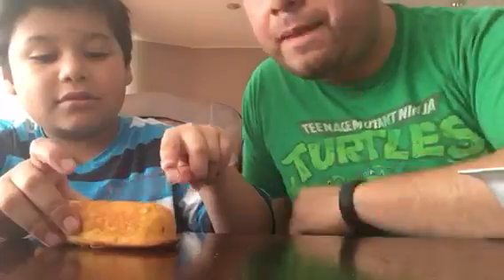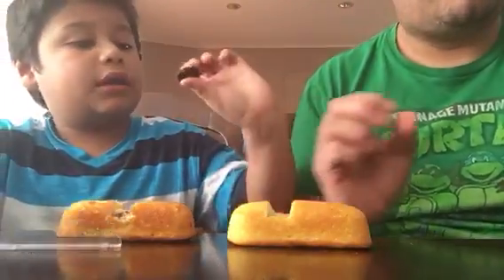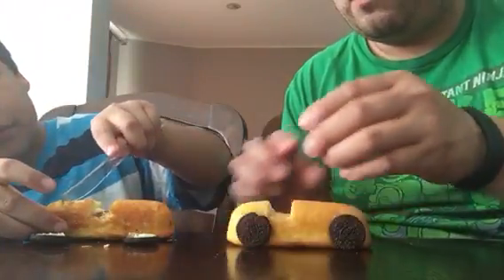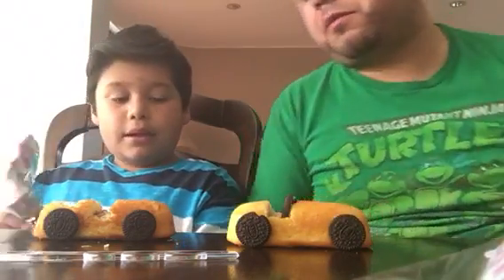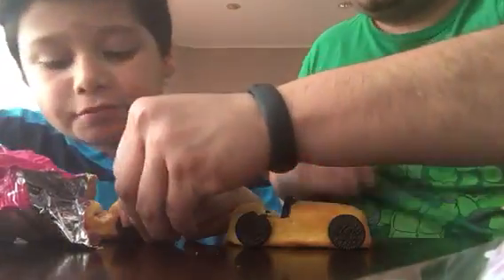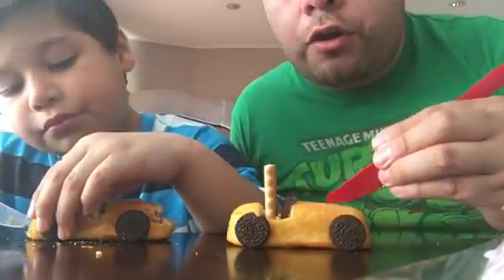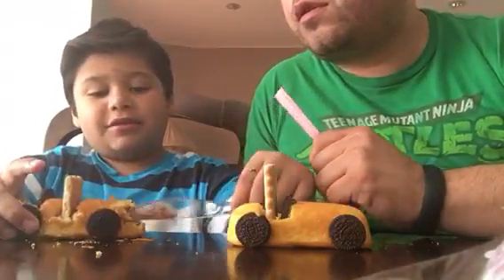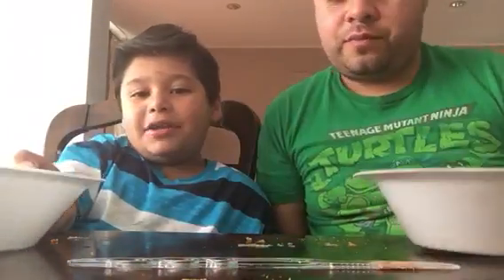father and son cool edible race car project.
father and son cool edible race car project.first video ever made by us..